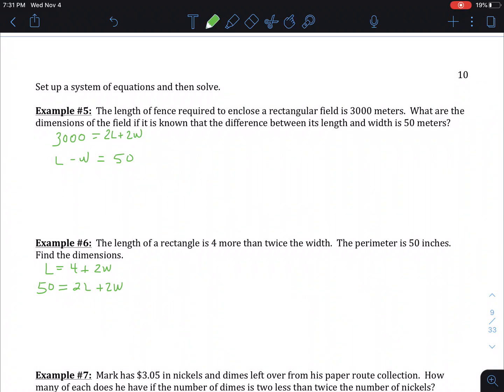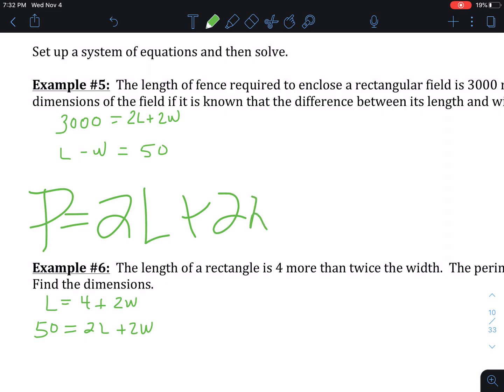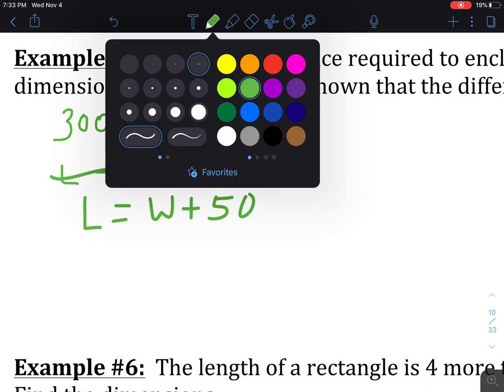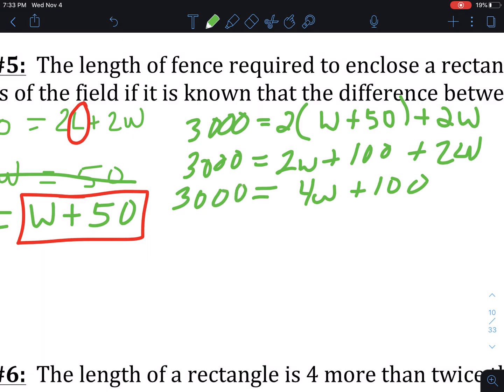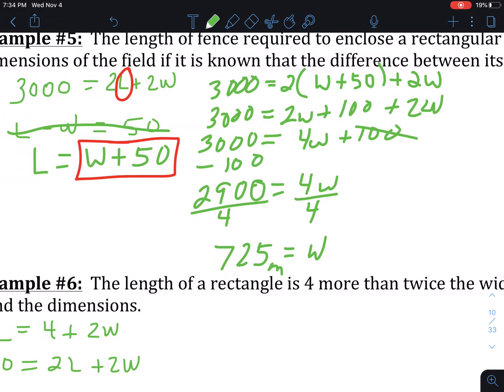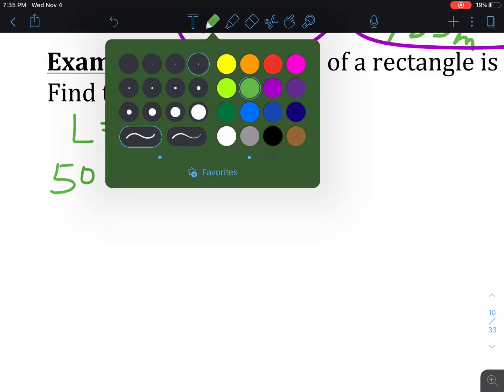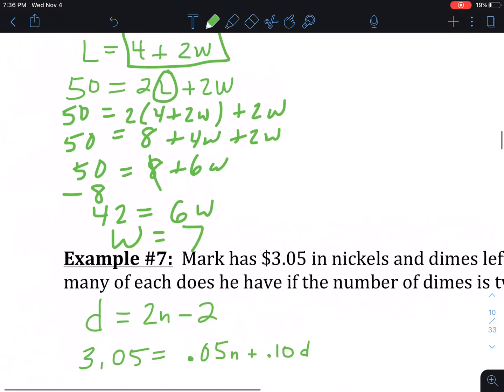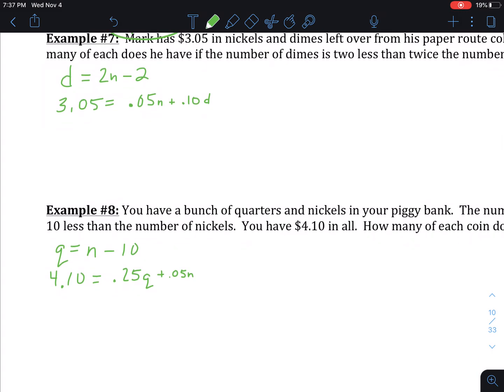OL Alg 2 page 10 Lesson Unit 3